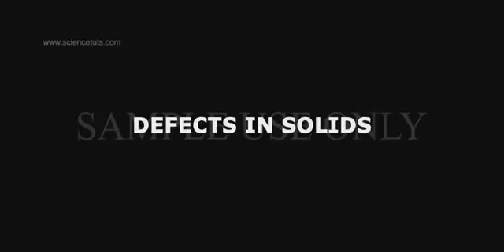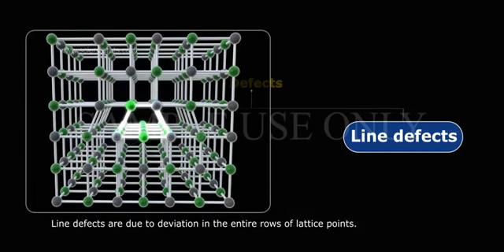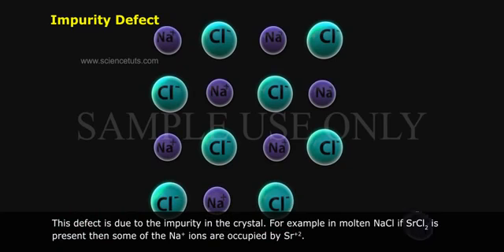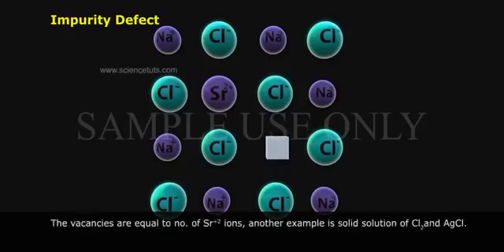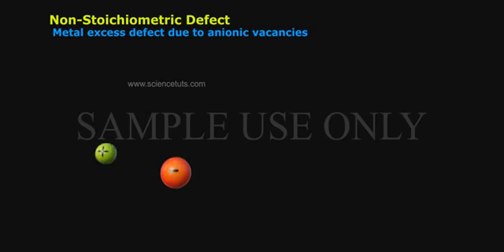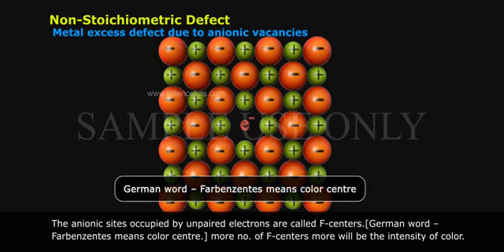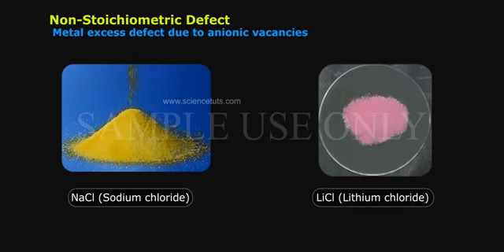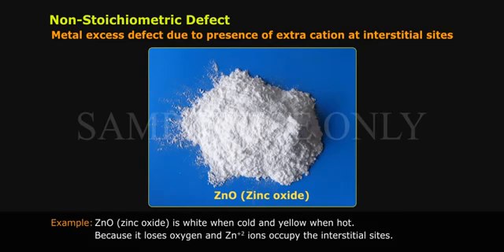3.1.6 (1) - 2 - Imperfection in Solids (Engl)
7activestudio – 7 Active Technology Solutions Pvt.Ltd. is an educational 3D digital content provider for K-12, that consider Student needs, Lecturer needs and College needs in designing the 3D & 2D Animated Video Lectures.